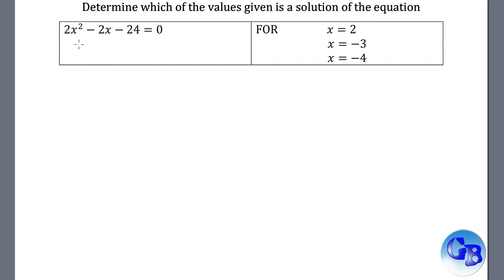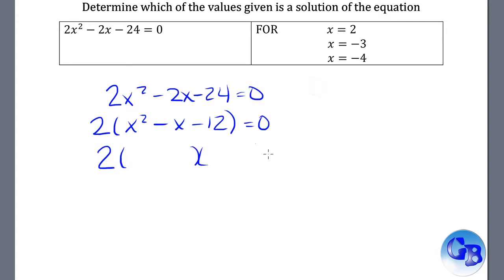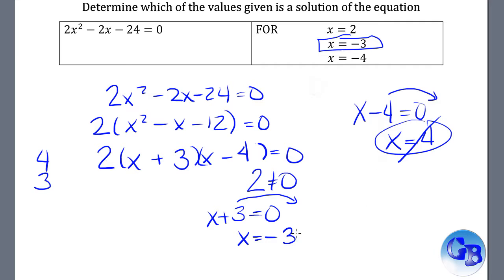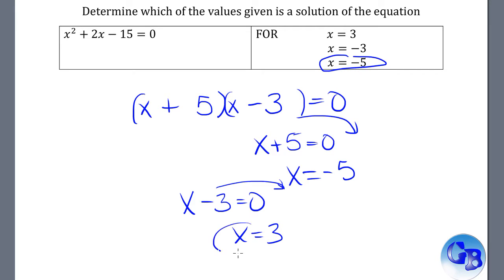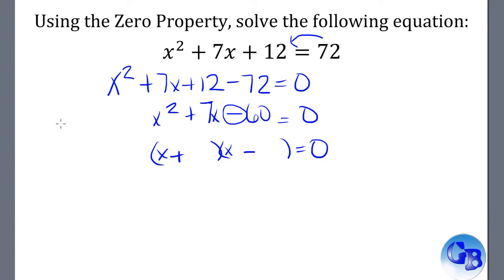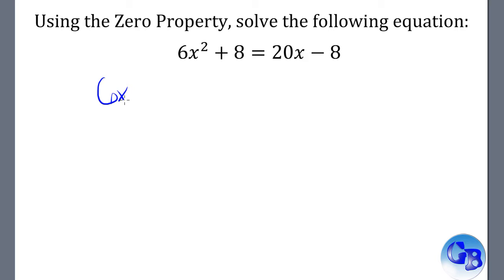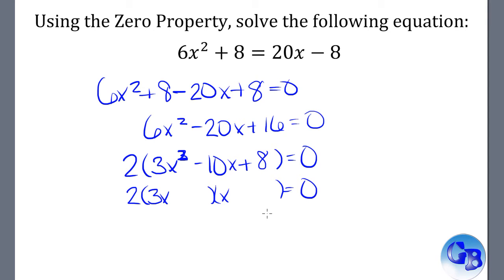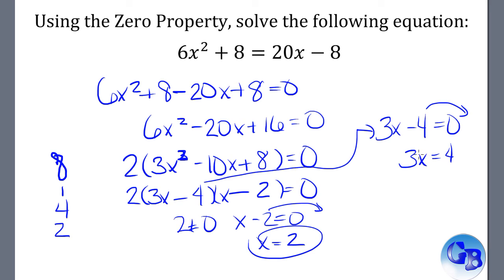Solving Quadratic Equations by Factoring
Factoring quadratic equations is just like factoring polynomials! Our goal is to find solutions to our quadratic equations and algebra makes this easy once you understand the process. I hope this helps you understand how to solve quadratic equations! Don't forget to seize the day! - Gabby